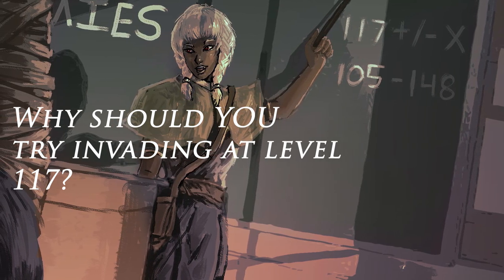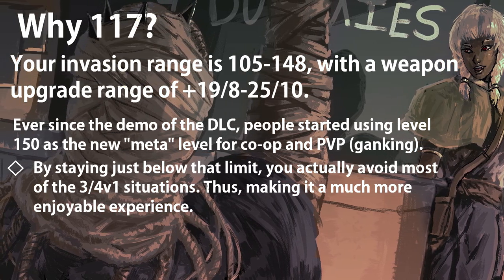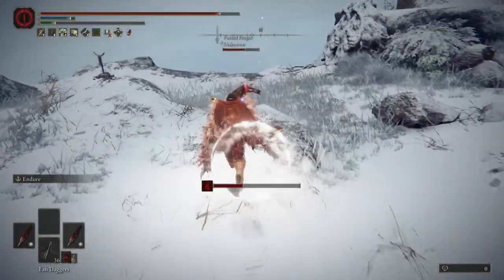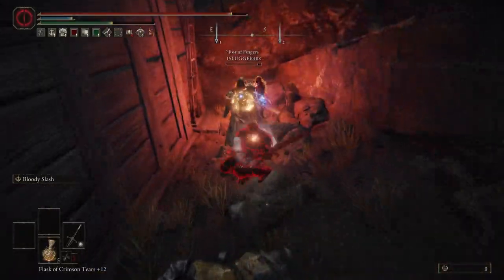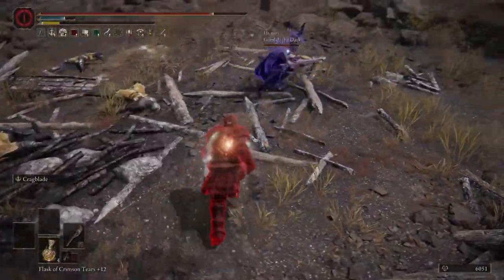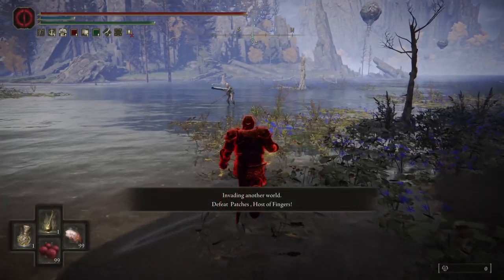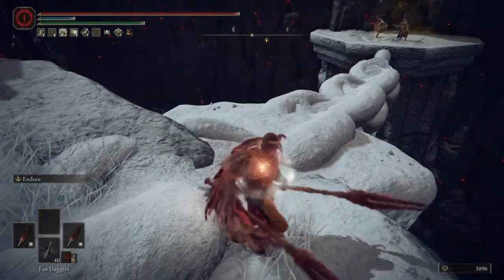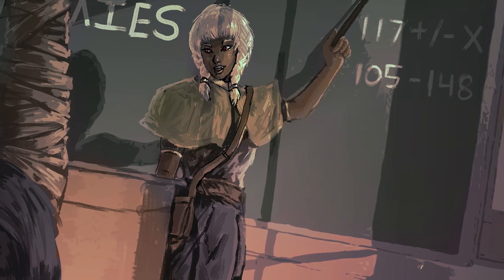Elden Ring PVP: Why you should try Invading at RL 117!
After the eldenring DLC dropped easily my favorite new sweet spot to invade at. You encounter a wide variety of opponents and dodge MOST OF the 3 man gankers.
00:17 explanation, with some math
1:51 invasion clips